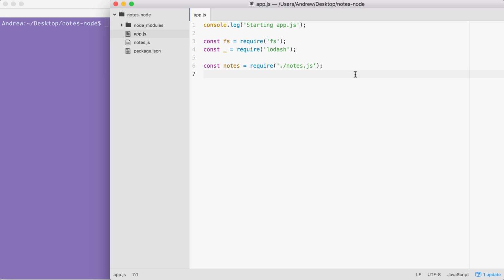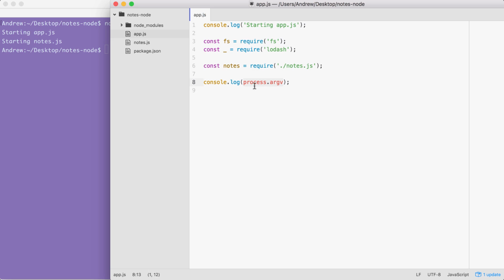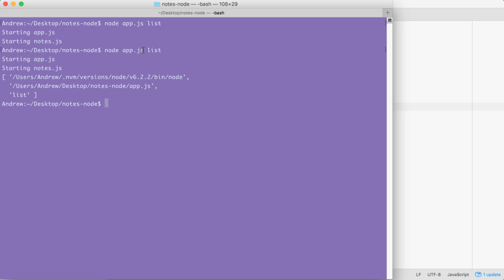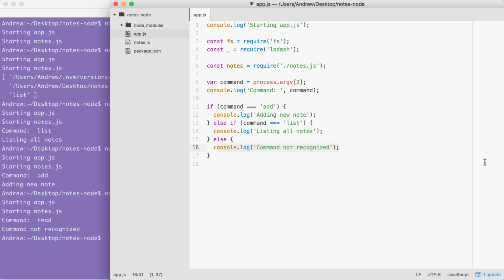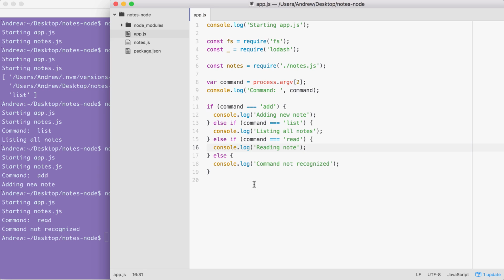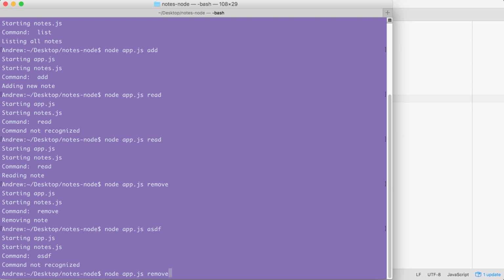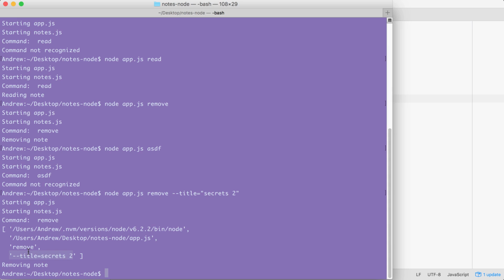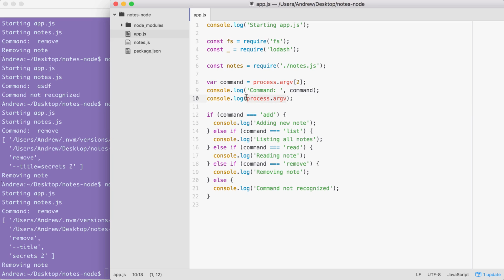Node.js Developer Course: Getting Input From User